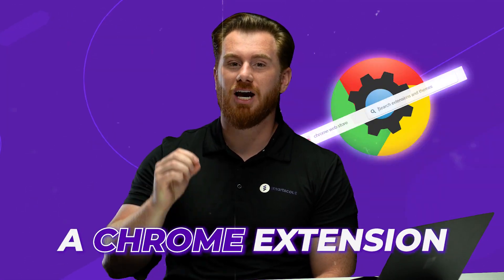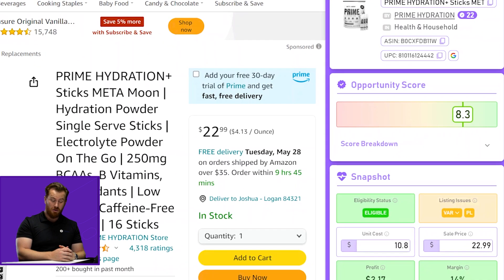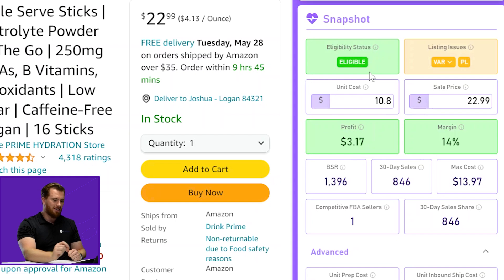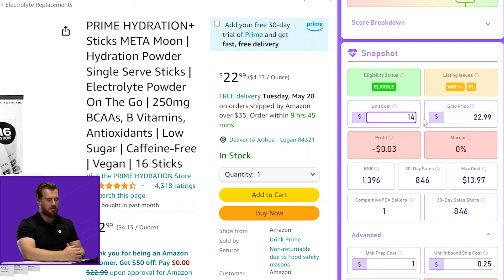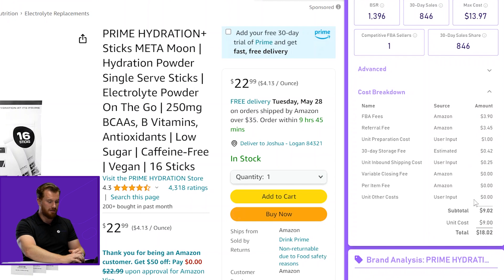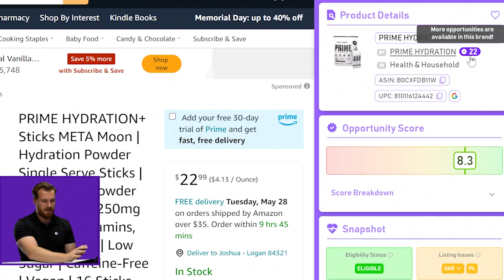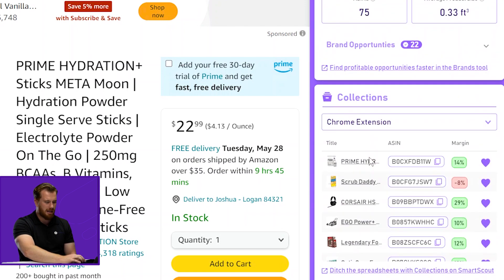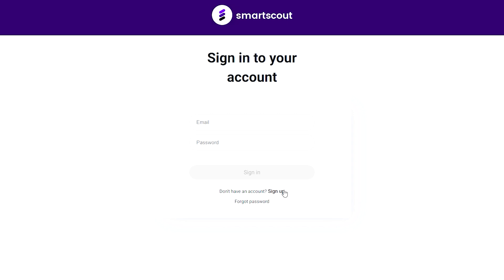Find Amazon Opportunities Faster (FREE Chrome Extension)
Find, evaluate, and save profitable products for Amazon FBA arbitrage & wholesale, in one place. ALL FOR FREE.

In our new Chrome Extension you can quickly jump into profit calculation, history charts, brand opportunities and more with 1,000 free, full-feature, uses a month. No contract or credit card information needed.

Includes our "Product Opportunity Score" which gives you at-a-glance resell qualification insights as an easy-to-gauge metric. You can blaze through products and brands, and find the right opportunities, faster than ever.

If you're serious about your business or starting an Amazon business in 2024 use Coupon Code: SMART2024 to get 25% off your first three months of SmartScout – It integrates with our Chrome Extension and allows you to dive deeper to scale your Amazon Business.